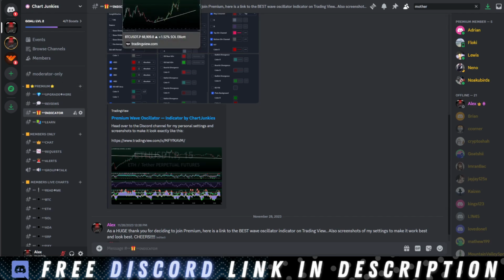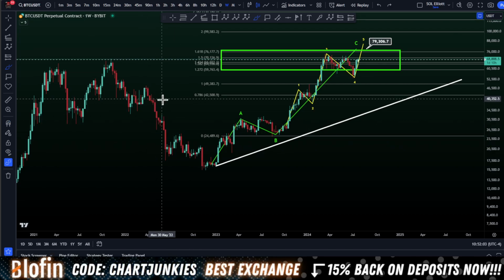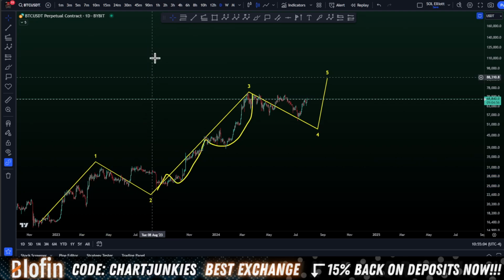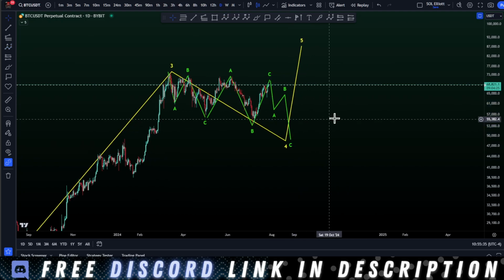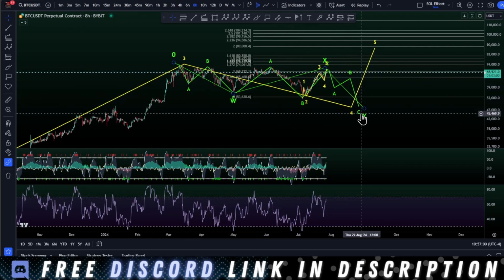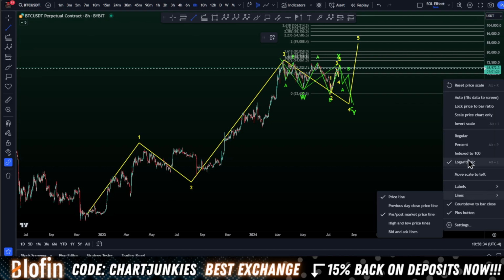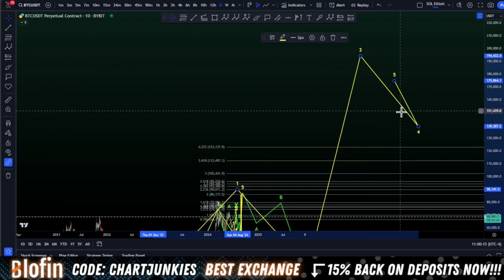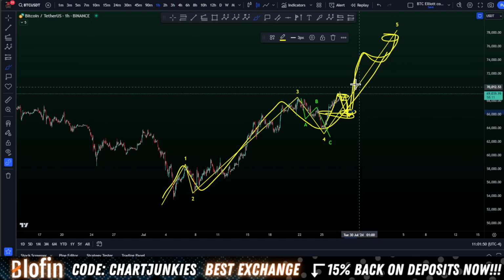Bitcoin: THIS will happen when ATH breaks... (BTC elliott wave analysis)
Bitcoin is impulsing up nicely with this bullish move towards all time high. In this video i show what i expect to happen when the high is taken out AND i show you a wild card count that may be playing out.

💎BLOFIN **BEST EXCHANGE** No KYC/No VPN (15% FREE MONEY on deposits with this link + trade to win a ROLEX) - or use code ChartJunkies